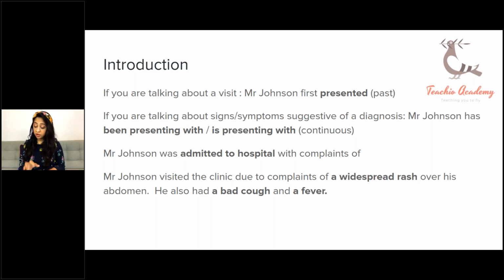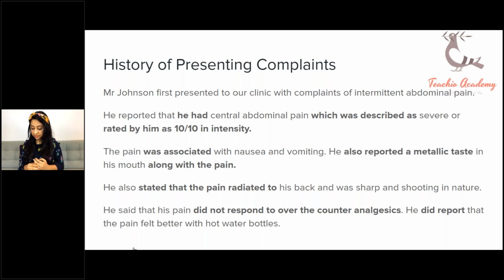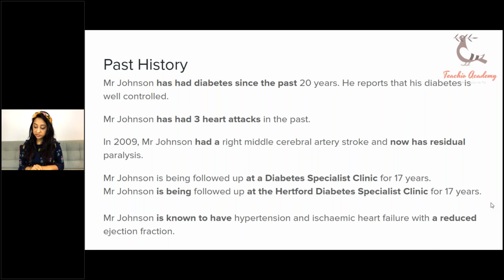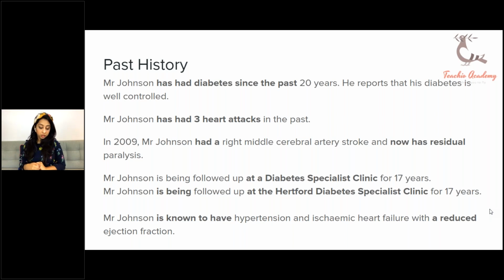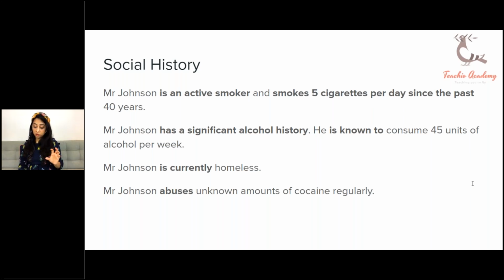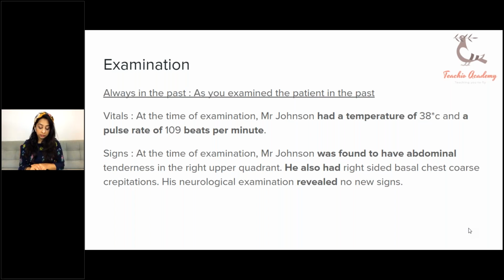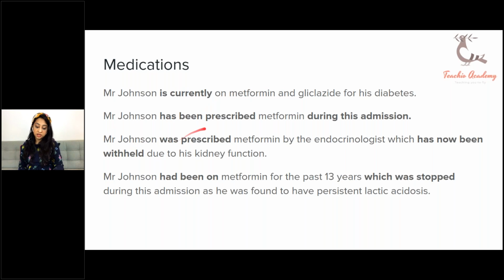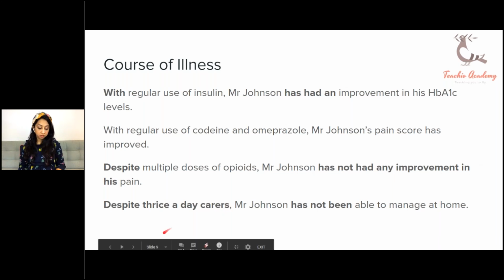OET Writing : Cheat Sheet for Introduction/Present and past history and conclusion including tenses.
OET Writing covered by Dr Bhavna covering each section on OET letter. Cheat Sheet for various sections
1. Introduction
2. History of presenting complaints
3. Past History
4. Follow Up